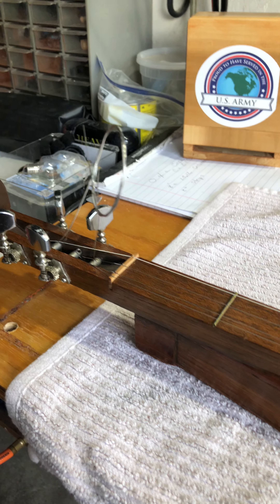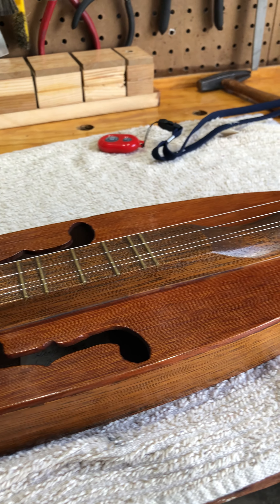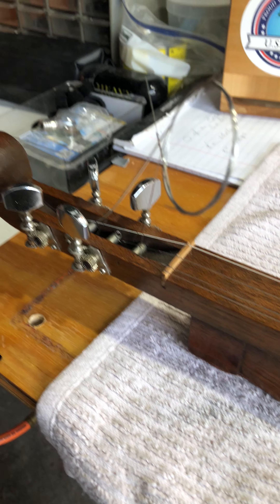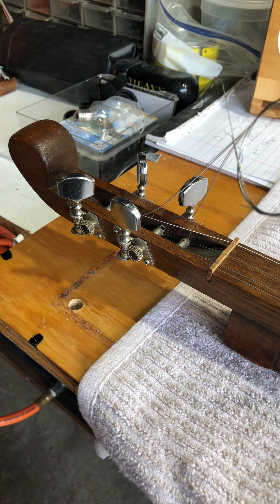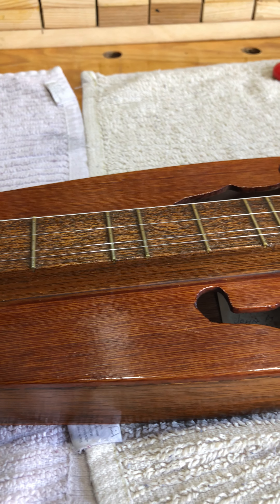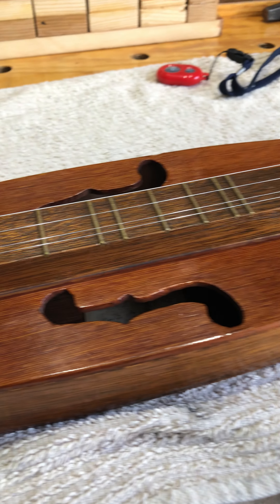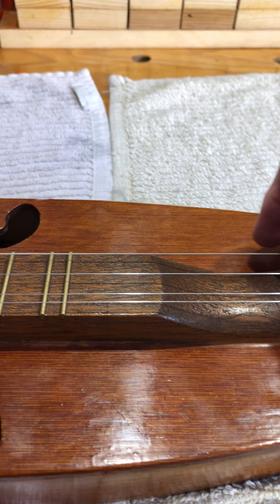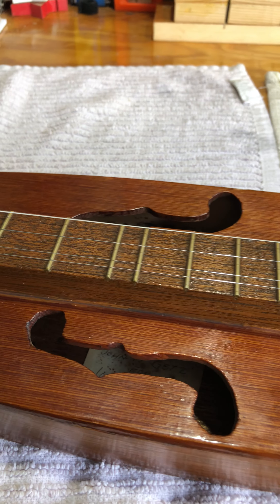Mountain Dulcimer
Mountain Dulcimer built from a kit about 1980.  Four strings three tuned to A one to D.  Enjoy.